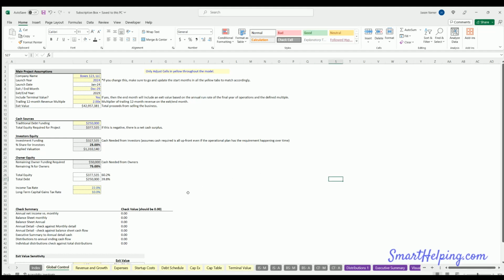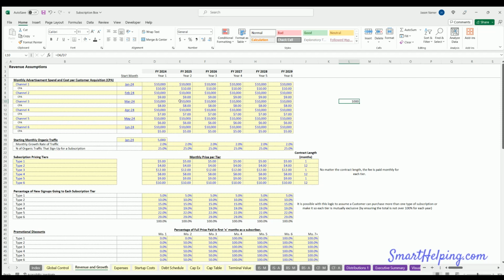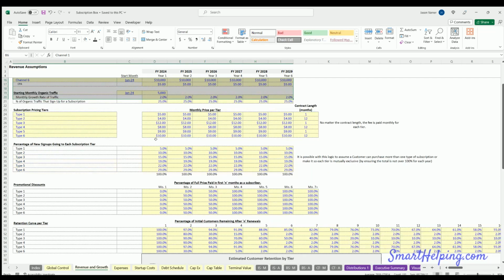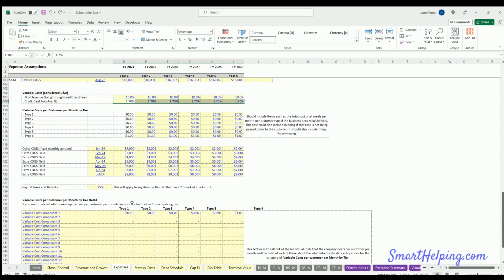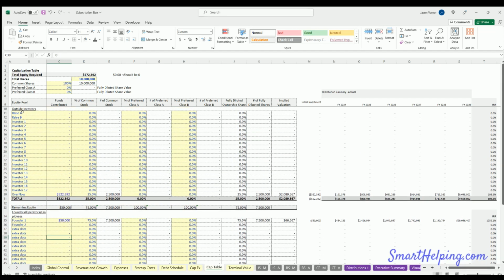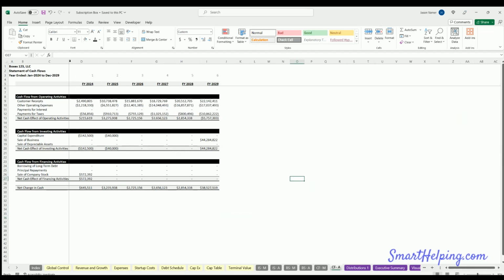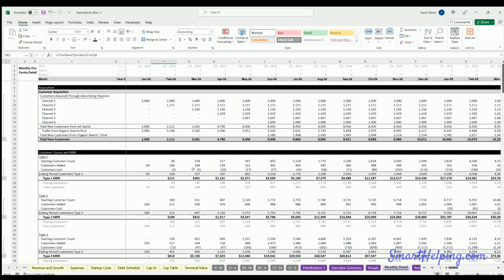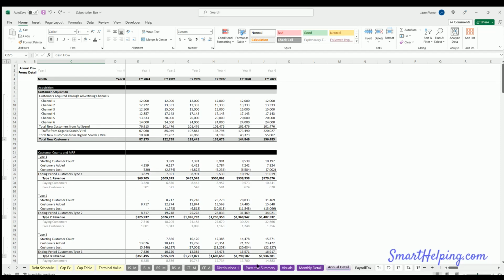Subscription Box Financial Feasibility Template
This is an awesome financial model for anyone starting or running a subscription box business. You will become much more familiar with the unit economics involved in this business. It has up to 6 pricing tiers with options for adjustable contract lengths, variable costs, and more. Includes a full DCF Analysis, IRR, and cap table as well as an integrated 3 statement model.